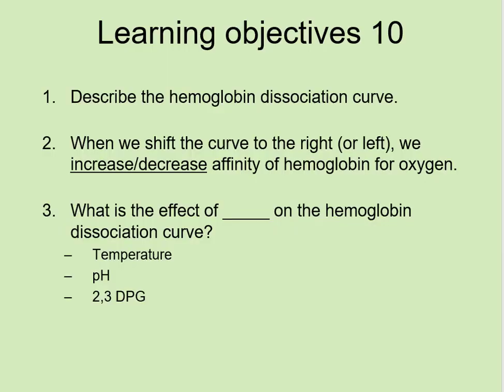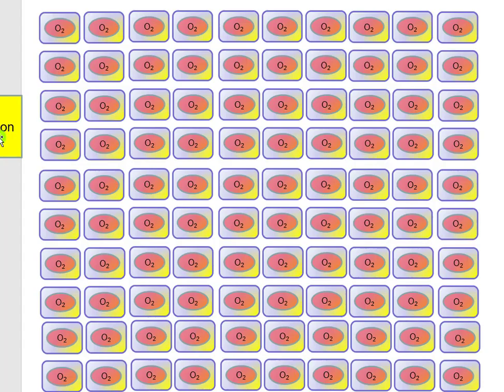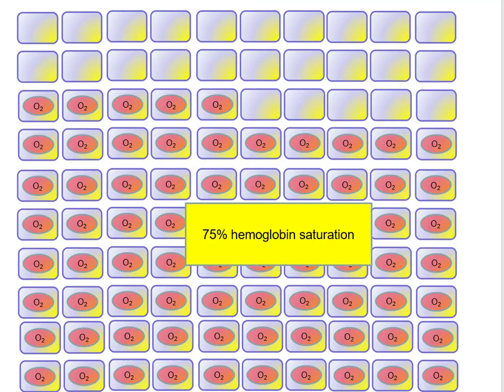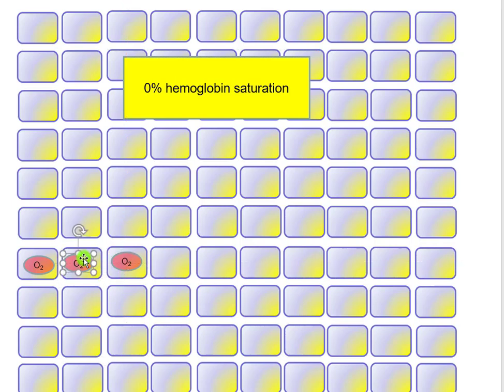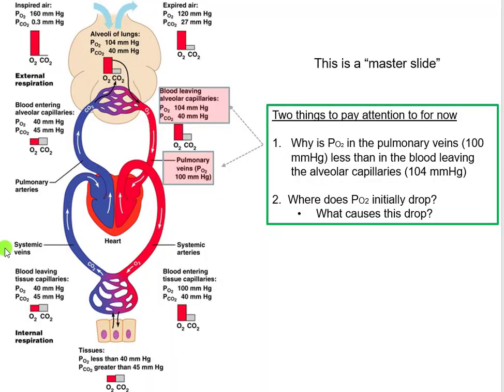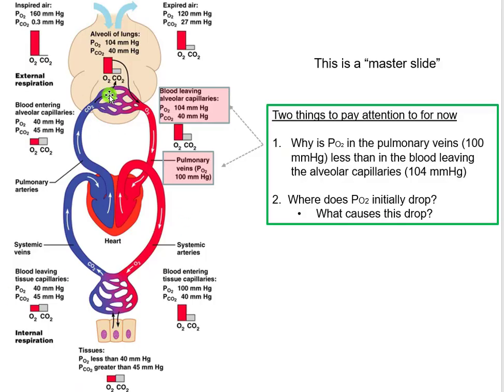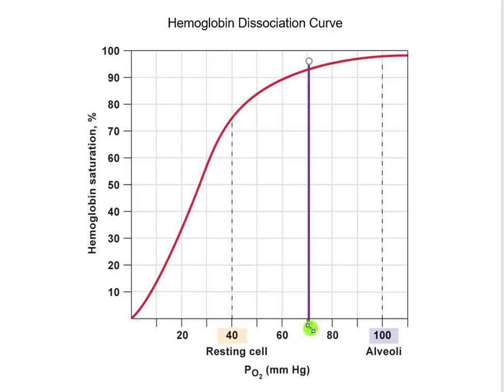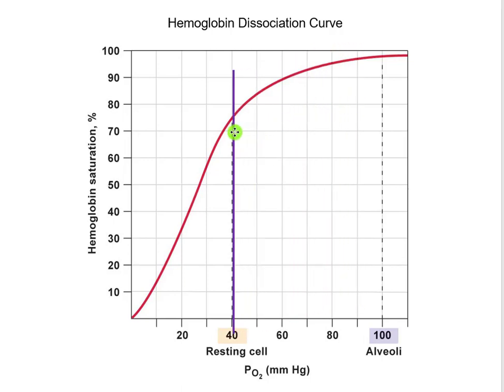Respiration 10 Hemoglobin curve 1